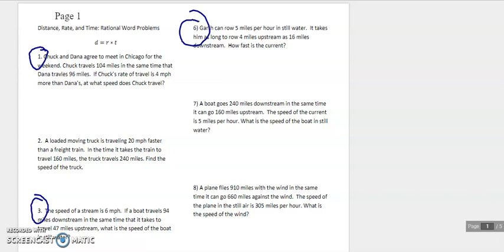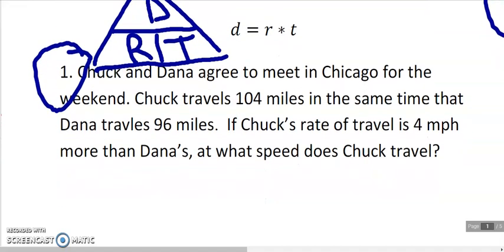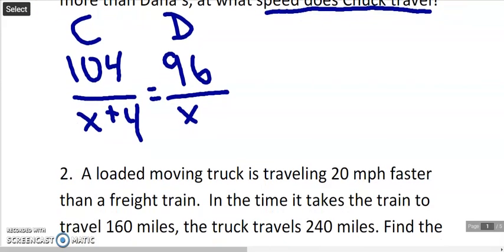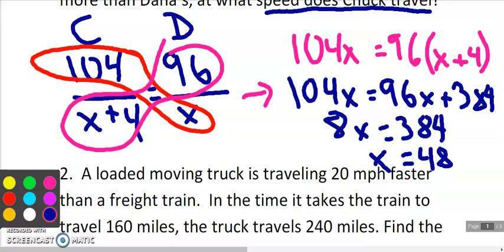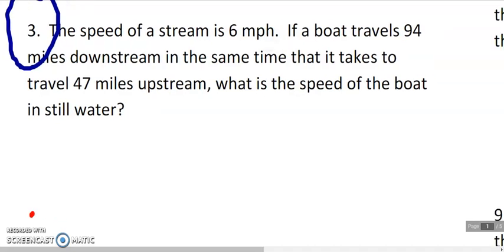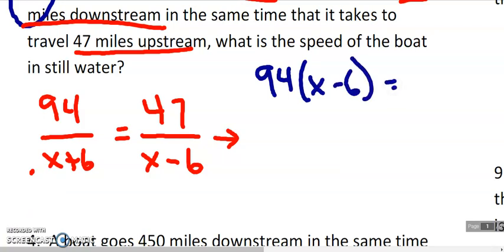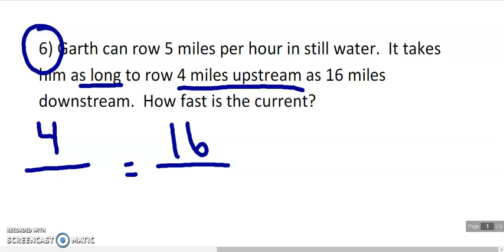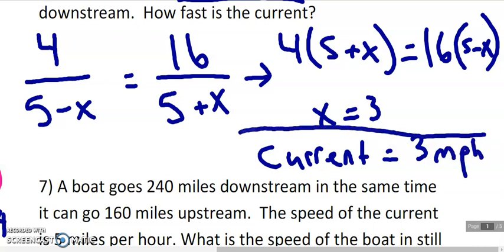Distance Rate and Time Part 1